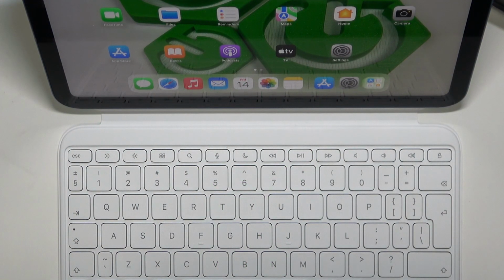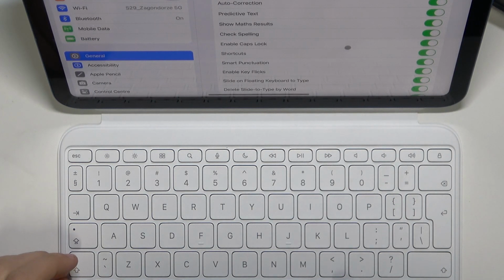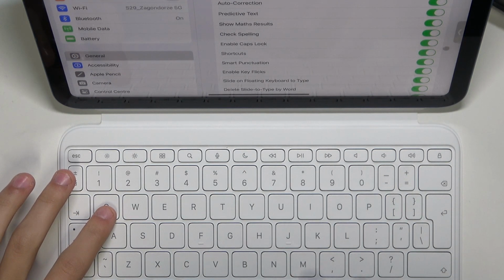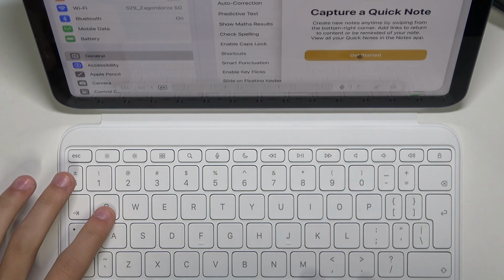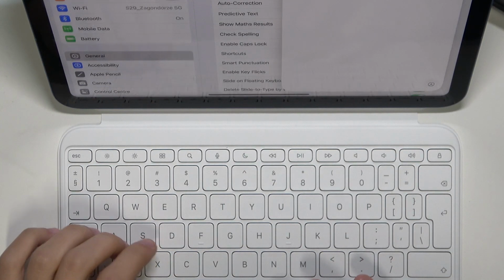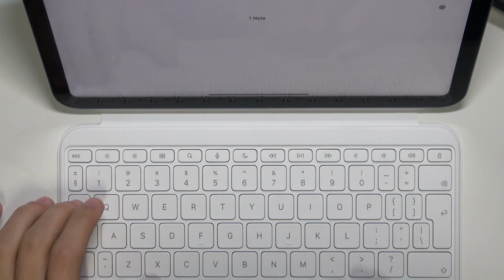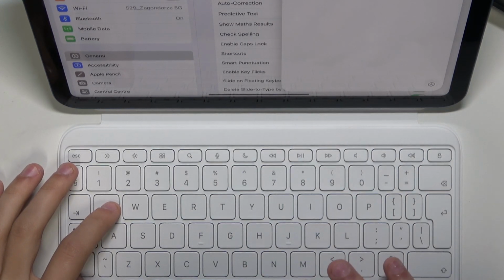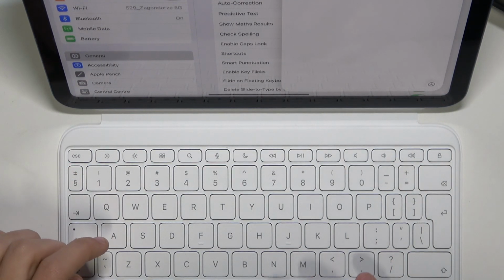How to Open Quick Note on Apple Magic Keyboard Folio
This video shows you how to open Quick Note on your Apple Magic Keyboard Folio. Learn how to quickly access and create notes using the keyboard shortcuts or gestures on your device, enhancing your productivity and note-taking experience.

How to use Quick Note on Apple Magic Keyboard Folio?
What are the shortcuts for Quick Note on Apple Magic Keyboard Folio?